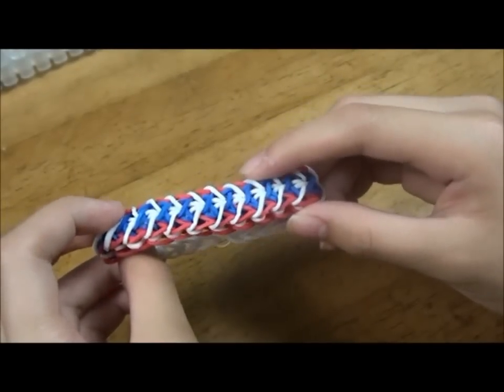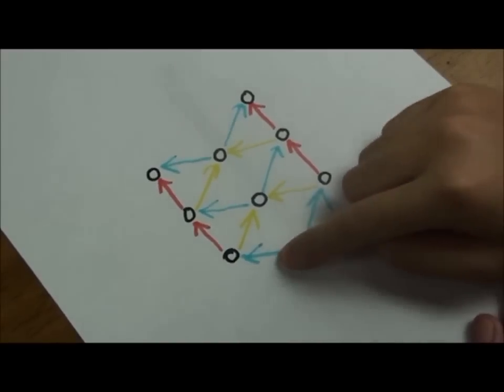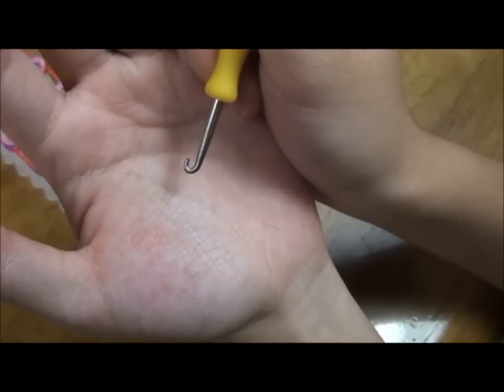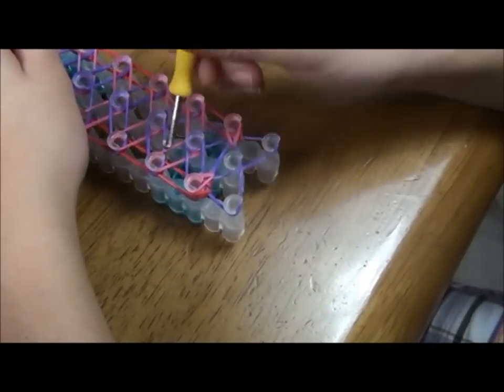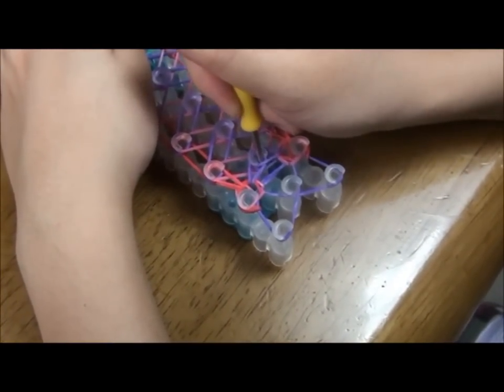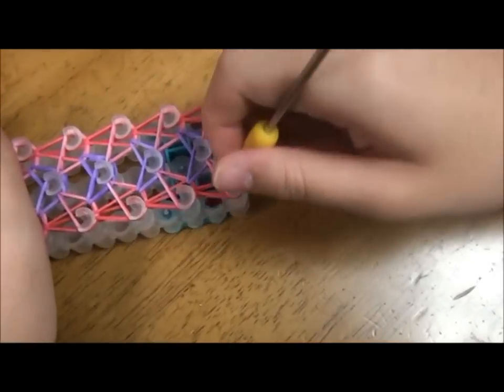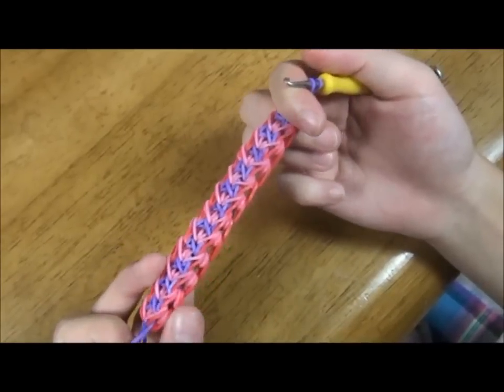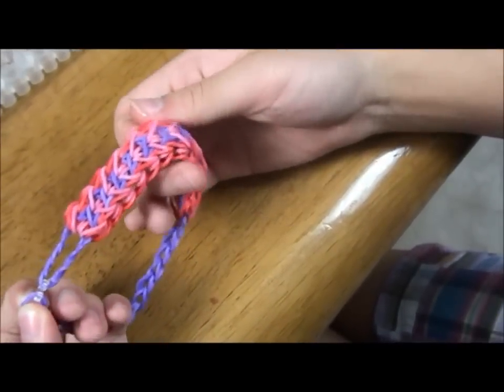צמידים מגומיות ריינבו לום - צמיד טוויסט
הסרטון מלמד איך לעשות צמיד טוויסט מגומיות ריינבו לום.
בסרטון שלב אחרי שלב תראו איך מכינים צמידים מריינבו לום.

תהנו ותזכרו להשאיר תגובות ולספר לכולם איך זה מצליח לכם
בהצלחה!!!